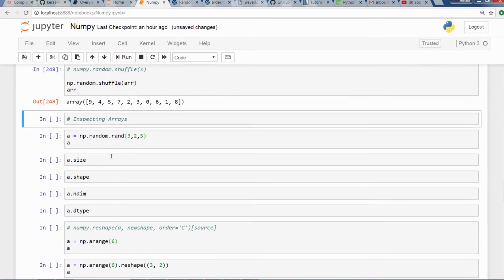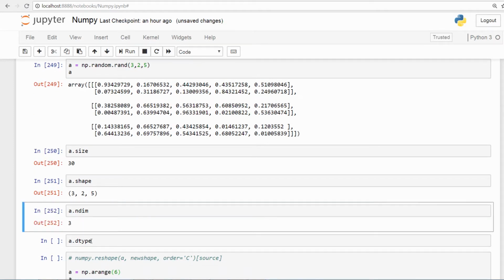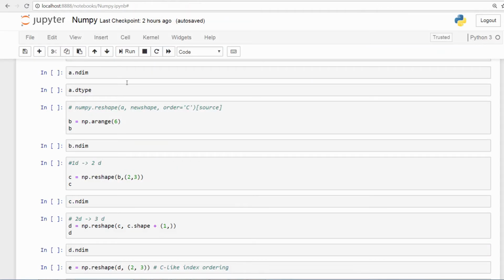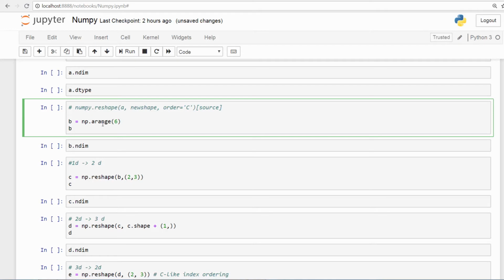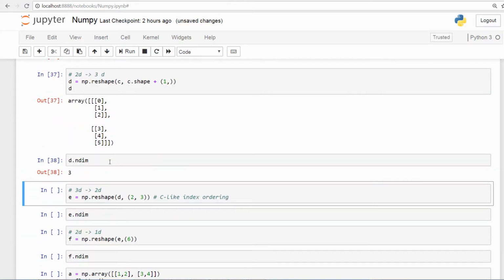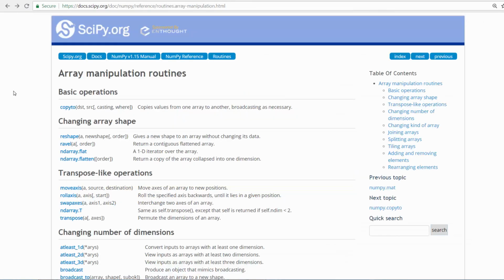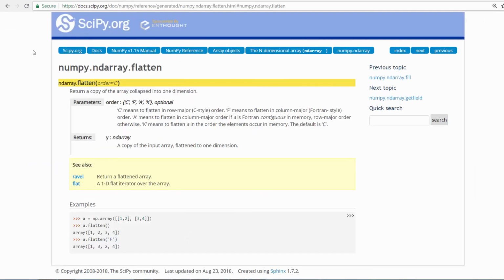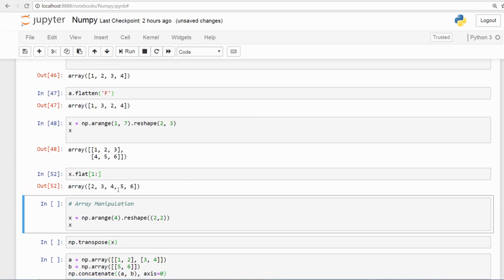Using Numpy to Reshape 1D, 2D, and 3D Arrays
Full Course

Reshaping  1D, 2D, and 3D Arrays
How to reshape image data like MNIST and CIFAR 10